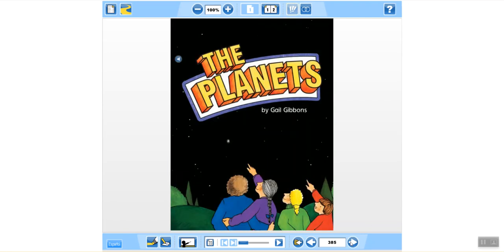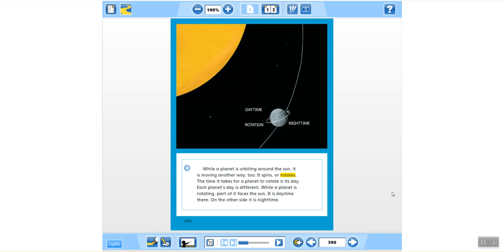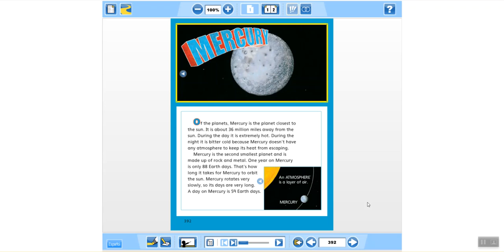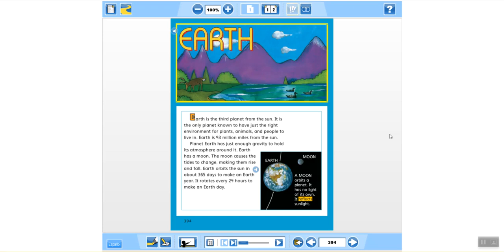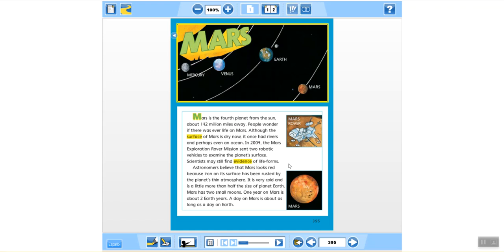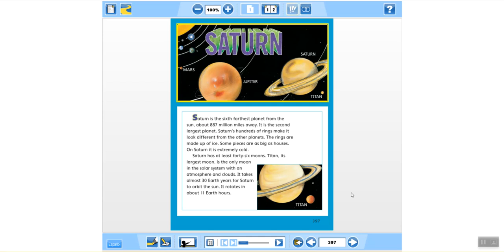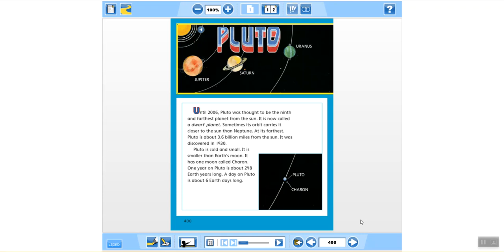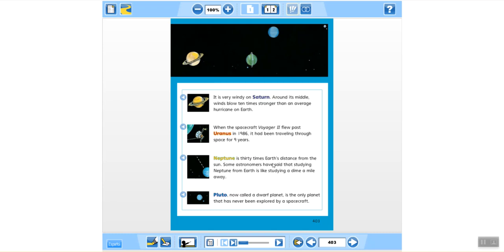Planets StoryTown Part 2